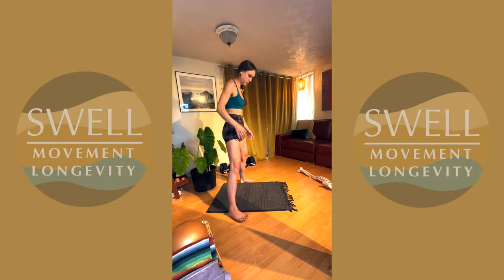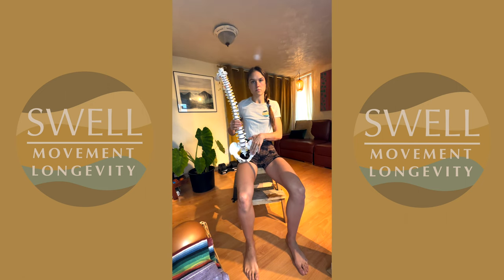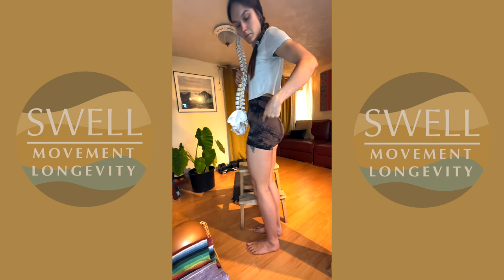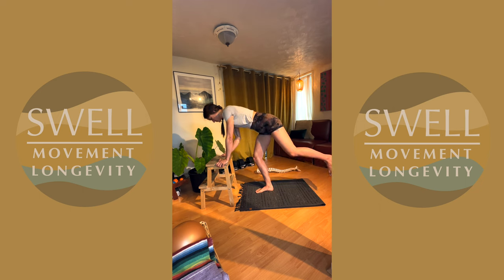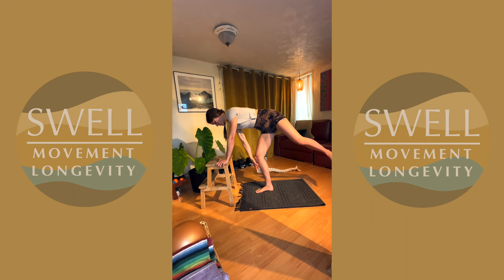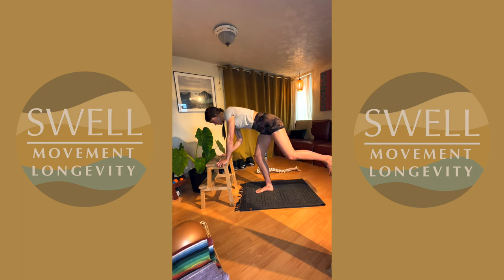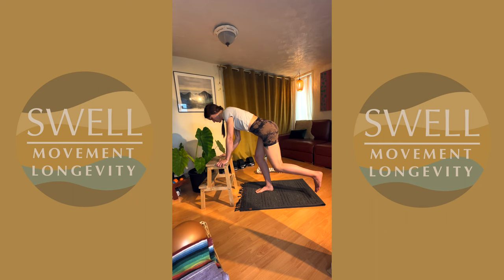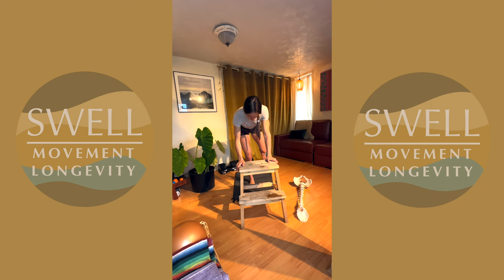Hip Airplanes Squat Prep: Healthy Hips